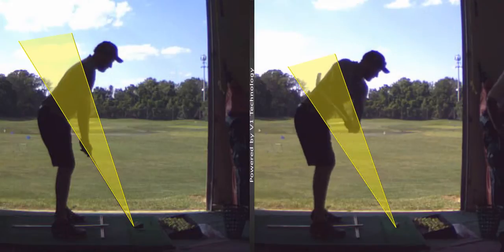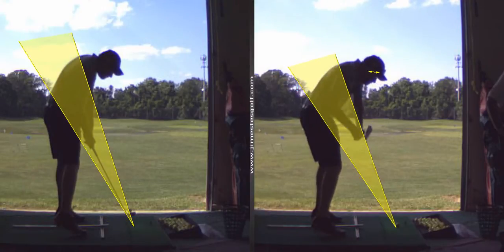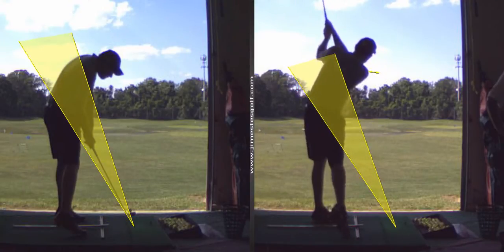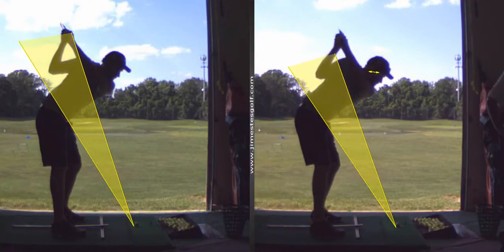V1 Pro analysis